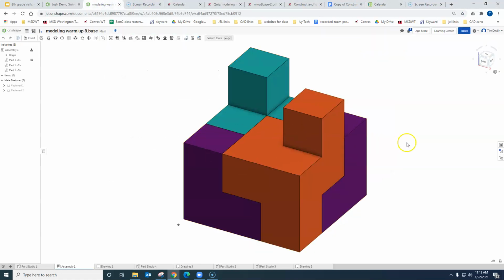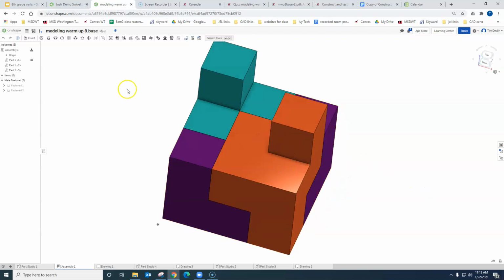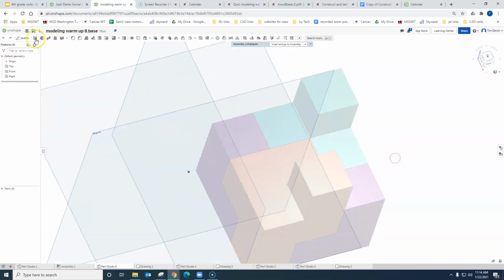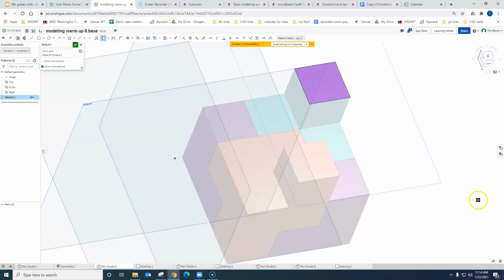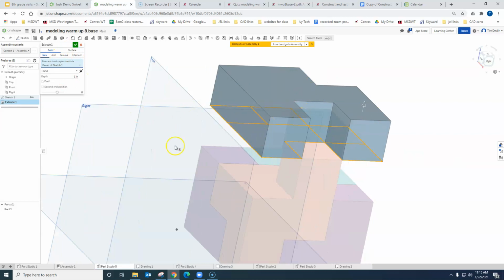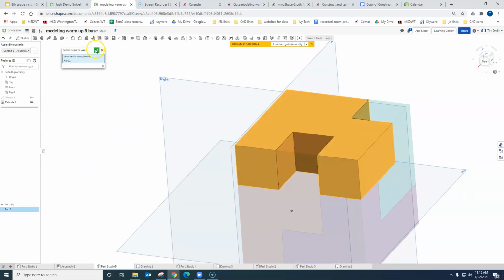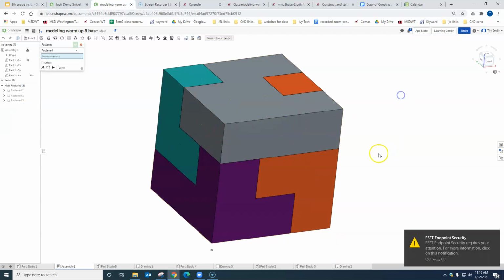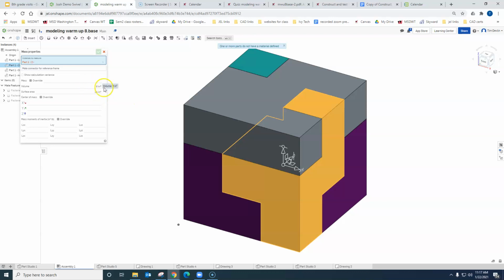Onshape creating parts in assembly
How to use geometry from an assembly to create a part.